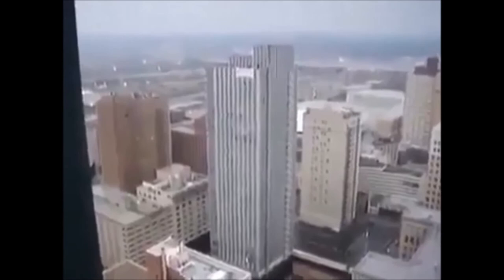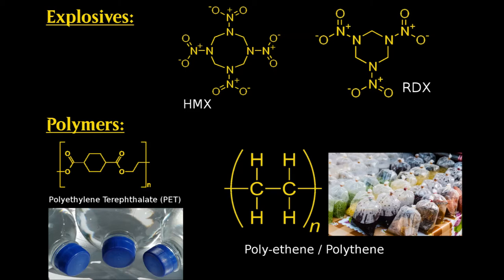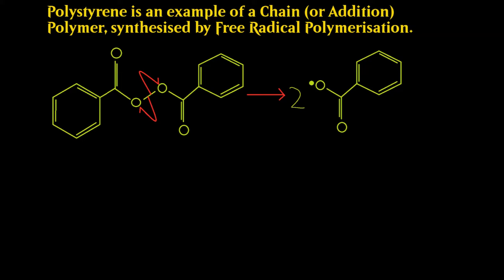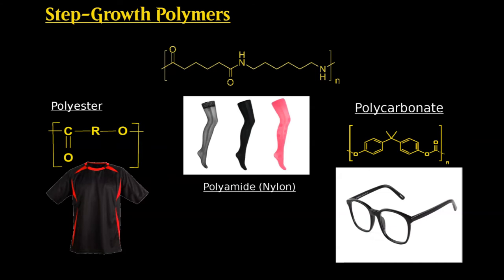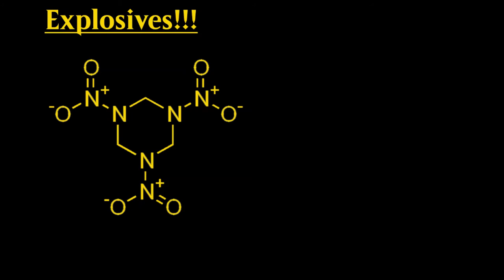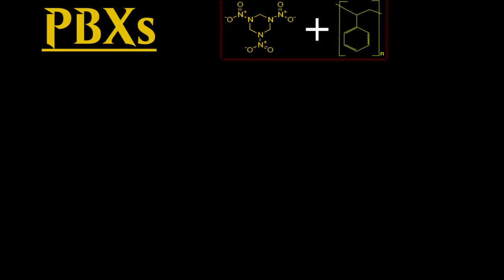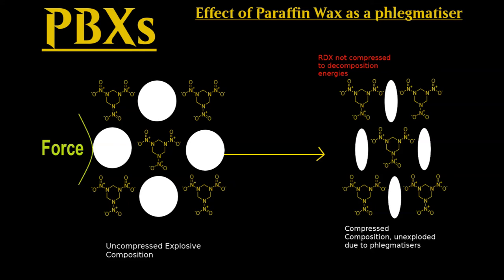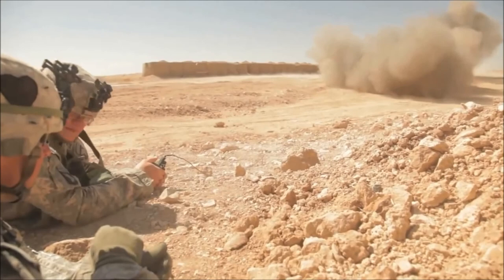Polymer Bonded Explosives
My submission for the first-year Macromolecules project at Uni of York. Please forgive the sloppy editing, it's the first video I've ever made!